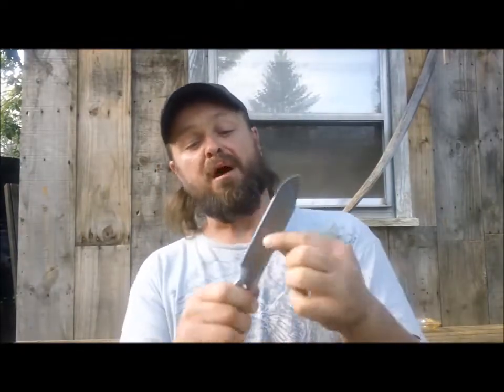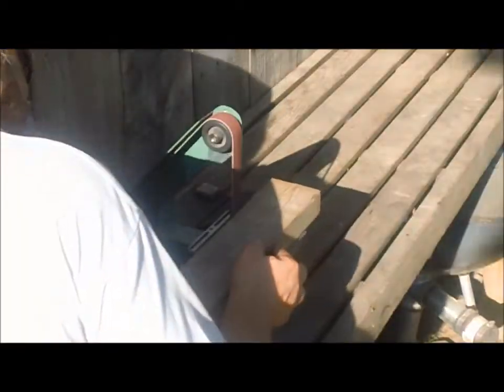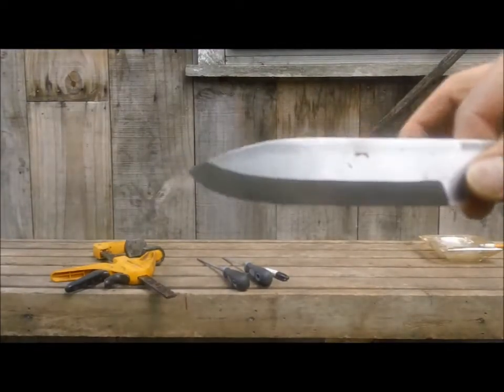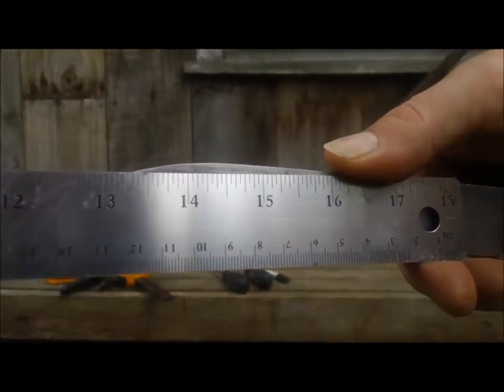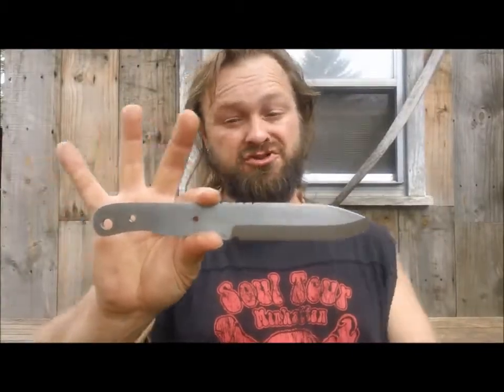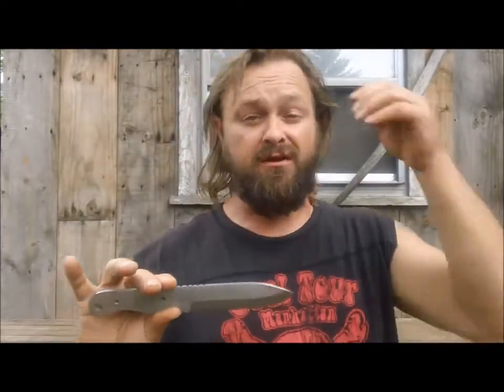Interactive knife build 3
On to the next step.

*Legal notice: The publisher of this video is the original source for the music track being presented in this video, which is entitled "Hyperbole". No one entity, person or organization may take legal action against other entity, person or organization due to use or distribution of this track or modified portions of this music track.

Category
Music
Produced by:
TeknoAXE (Matthew Huffaker)
License